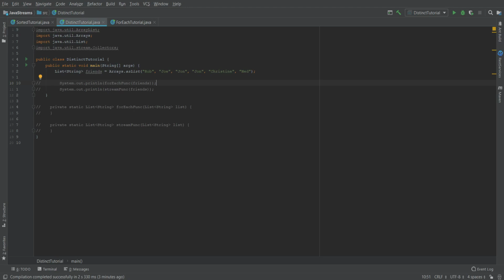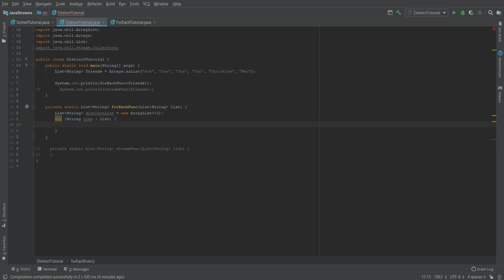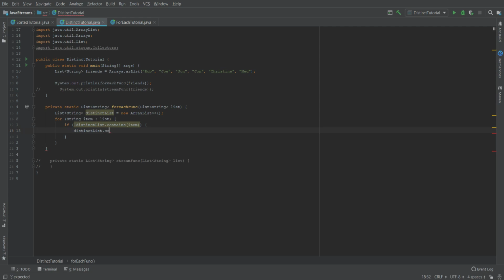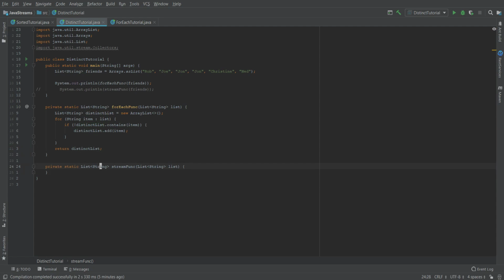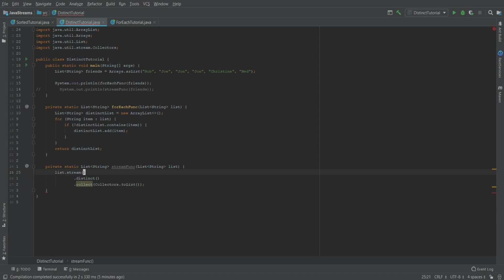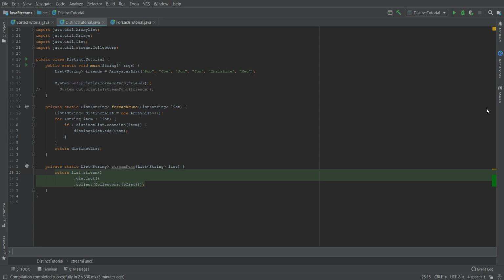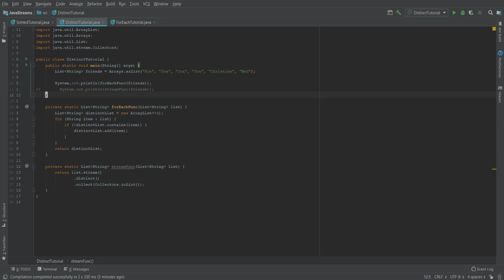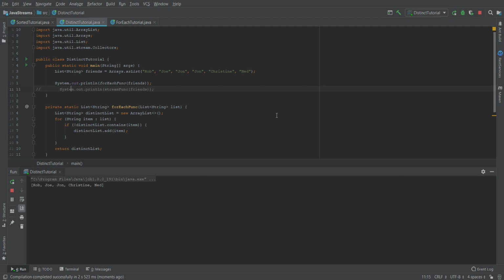Java 8 Stream Tutorial - Distinct